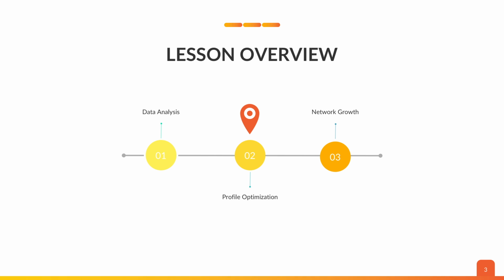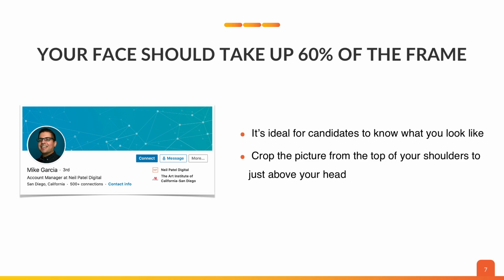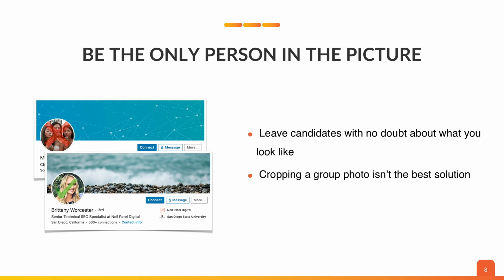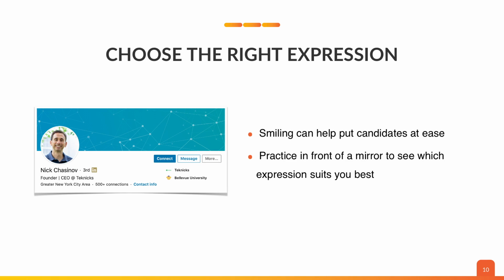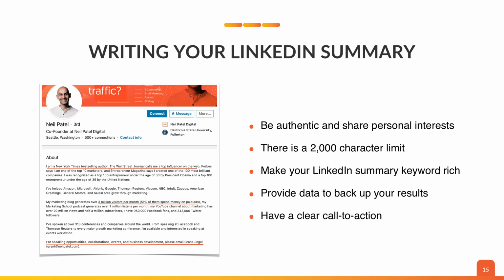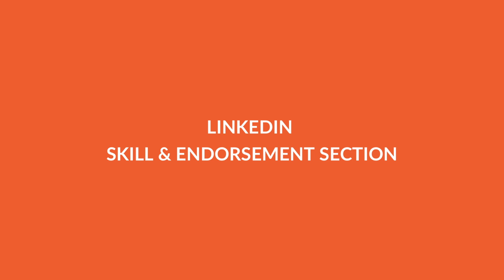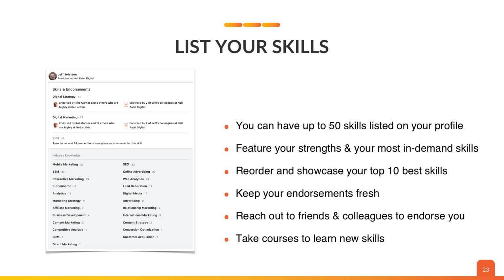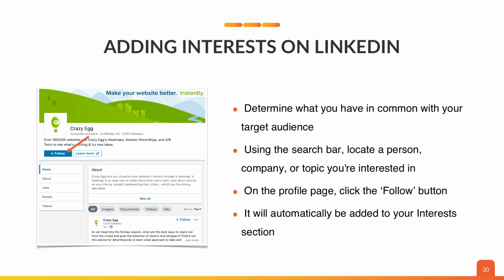Creating the Perfect LinkedIn Profile - Module 1 - Lesson 2 - LinkedIn Unlocked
Today we're going to be breaking down, creating the right profile. In this lesson I'm going to be breaking down profile optimization and how to set up that perfect profile.

So let's start off with picking the right profile picture. I want you to pick a photo that looks like you. You also want to make sure that image of you is in a high resolution. When you also upload an image your face should take up roughly 60% of the frame. Just make sure it's the top of your shoulders or around the shoulders, so then that way you can see all the way from a little bit of your clothes to just a little bit above your head. And make sure you're also the only person in that picture.

Remember LinkedIn, isn't a personal social network, it's a B2B social network. So make sure you're using that nice clean crisp image. You don't want too much stuff in the background.

So let's look at the headline section. Your headline is underneath your name. It's roughly 120 characters, at least that's the limit including spaces. And your headline should provide benefits to the viewers and include the right keywords.

Then next there's a summary section.I want you to be authentic. There's a 2000 character limit. You don't have to be short to the point. I recommend going more in depth because people want to get to know about you. Make your summary keyword rich, provide data to back up your results and have a clear call to action.

LinkedIn of course has the experience section and that's a large chunk of LinkedIn. And you need a thought the experience that you've had. So I'll break down the companies I've worked at, my past job positions. But be specific with your jobs. And what a lot of people do is they'll just say all right, here's my position at that company.

And again, in this section, don't forget the keywords. And whenever you can show credibility like if you're an advisor to a company, or an investor, or a board member, all of that helps as well.

Next section is the education section. You want to maximize your academic history. I know college isn't everything but still there's some people, some companies that place emphasis on this whether it's, going in for a quick brush-up degree, or a sales course, or certification, or a MBA, everything adds up.

The next section, and this is my favorite section, is the volunteer section. Fill this out, people don't want to just know about your corporate life, they also want to know about your personal life.

The next section is skills and endorsement. So with that section list out your skills. You can have up to 50 skills listed on your profile. I want you to feature your strengths, your most in demand skills, what people really look forward to you with, what you're really known for and reiterate and showcase them based on your top 10 best skills, keep your endorsements fresh, reach out to friends, colleagues, ask them to endorse you.

And then that way more people are likely to give you better recommendations, which is the next section. So explain the nature of your professional relationship, explain how you contributed or helped grow their company or what you did for them. And what you'll find is, they'll also start giving you a recommendation as well.

The next section on LinkedIn is interest. So with the interest section, this pretty much consists of new sources, influencers, companies, schools groups. It's a great way for you to connect more with like-minded individuals. So when you do this, what you'll find is, it'll open the door to better networking opportunities.

With LinkedIn, it's not just about you, it's about others. And that's what makes people successful on LinkedIn.

Now next week I'm going to go and discuss that's network growth and what you could do to get more followers on LinkedIn, boost your network which will eventually lead to more revenue as well.

Now with growing your network I'm going to give you a little quick glimpse. Best practices include finding people you know, sharing relevant content and joining groups and getting involved in the conversations.

As a first step, you can go and try to connect me or follow with me on LinkedIn. Don't just be generic when you're connecting with people try to give them a customized response so that way they're much more likely to connect with you.

It's not like you have to see these people every single day so don't be shy.